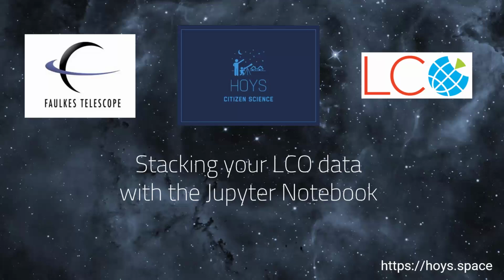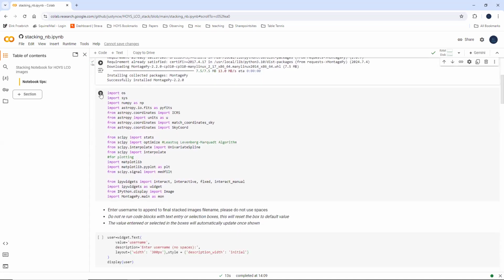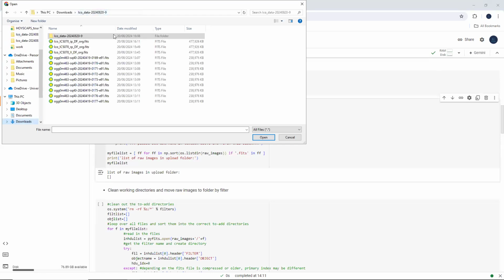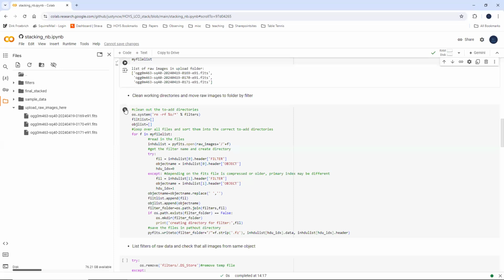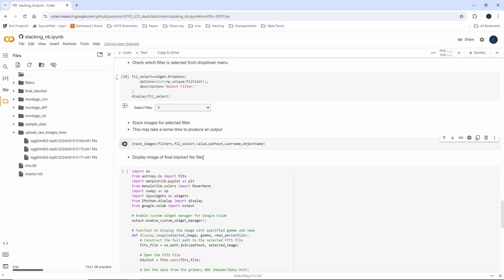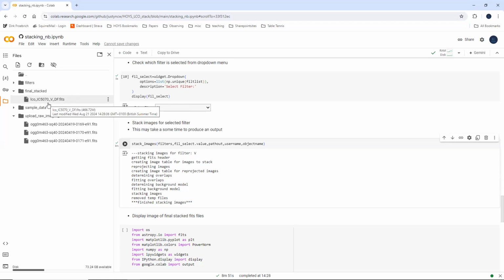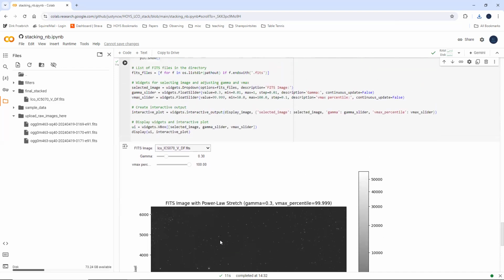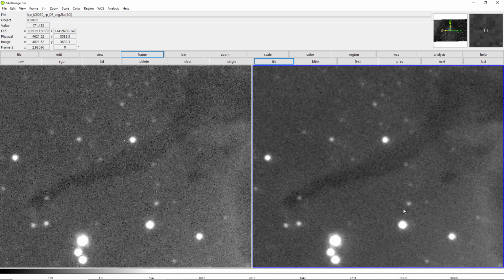HOYS-LCO task5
Instruction Video for the HOYS-LCO project task5 - How to stack the LCO images. Version using Google Colab and the images from the new QHY600 detectors.